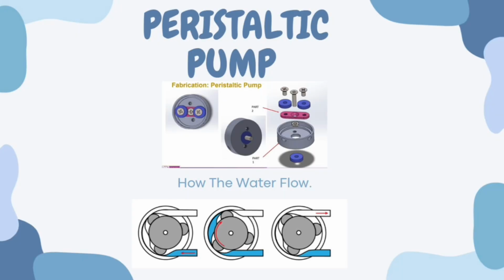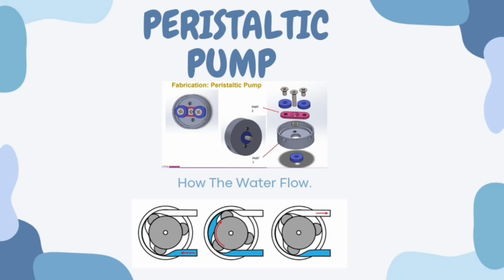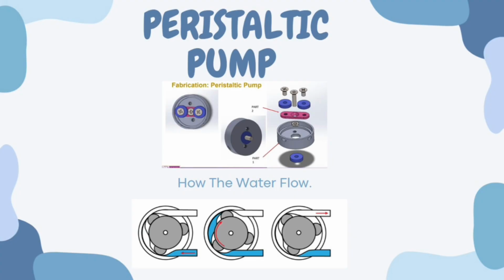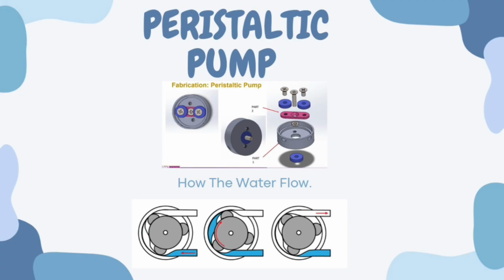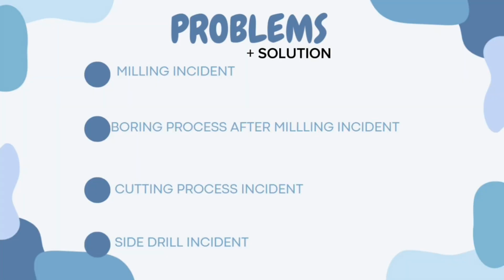MEM360 : WORKSHOP PROJECT (PERISTALTIC PUMP)(ASSIGNMENT VIDEO) | GROUP 2 | J4CEEM1104G